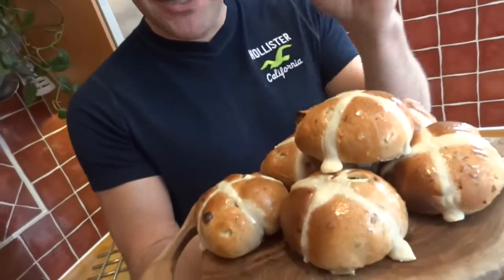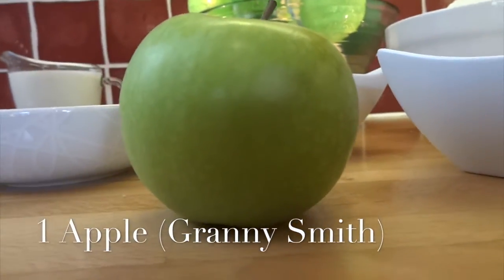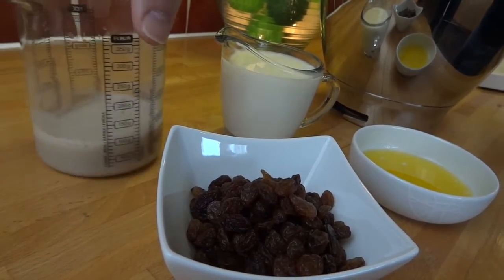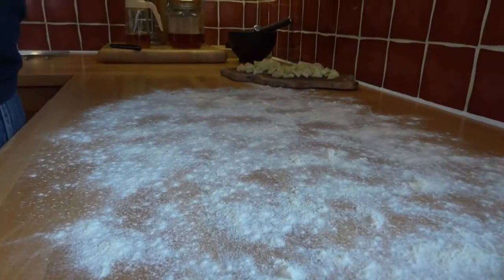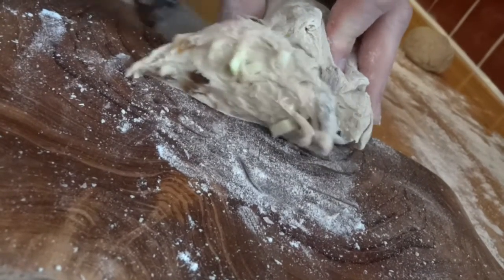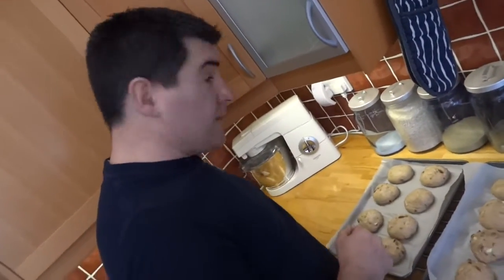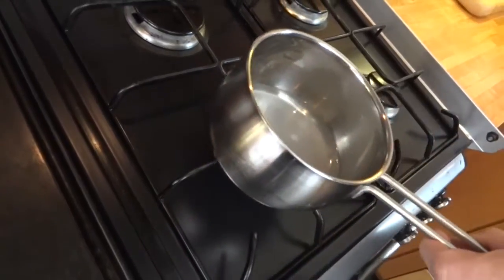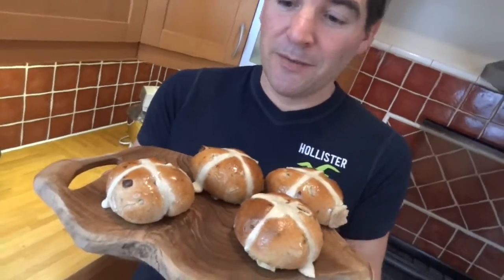Hot Cross Buns with Apple & Cinnamon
Hot Cross Buns with the added flavour and texture of Apple and Cinnamon. YUM!

If you need conversions for my UK measurements or what ingredients may be called internationally download - for free - my Totally Sacha Conversion tables. It's attached to this video

Sacha